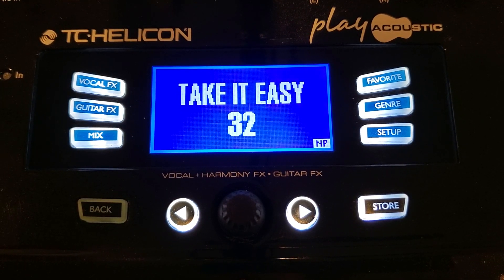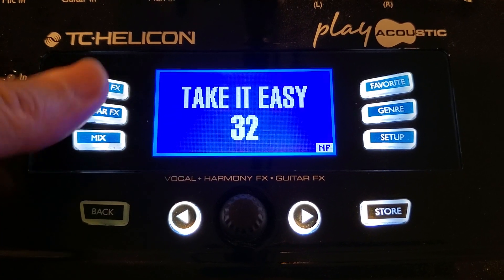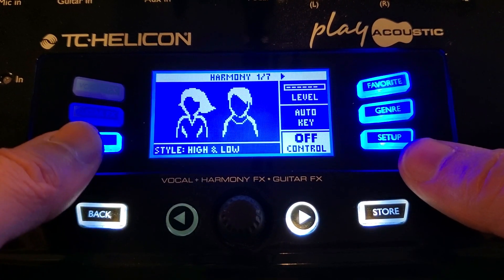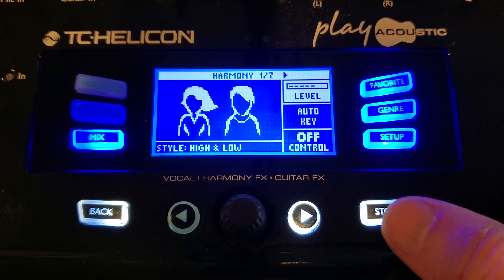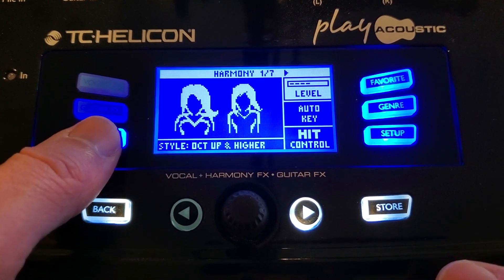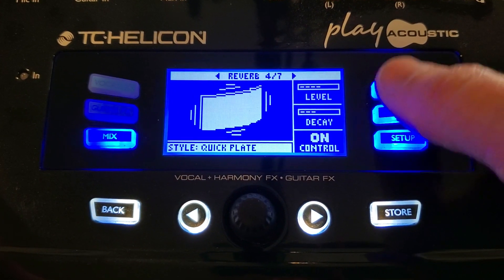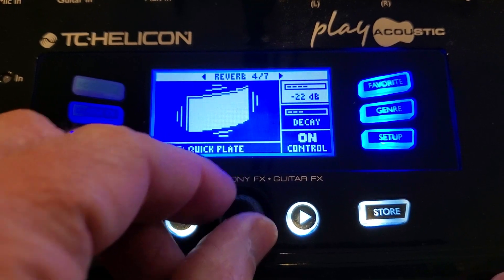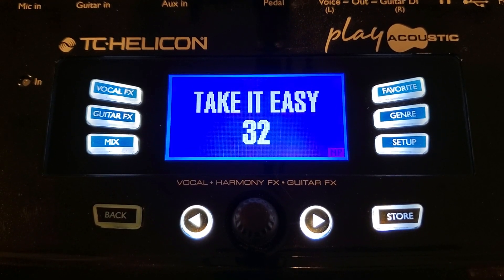TC Helicon Play Acoustic - Navigating and Customizing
This is a basic 'how-to' video for the new user of the TC Helicon Play Acoustic. I show how to access some of the features, make your own adjustments and tweaks and how to save your setting for future use to 'make it your own'. I hope this helps. I tried to find something like this when I first purchased mine, but nothing was out there. I have another video on this unit titled 'TC Helicon Play Acoustic - Getting Started' to show how to connect and use right out of the box